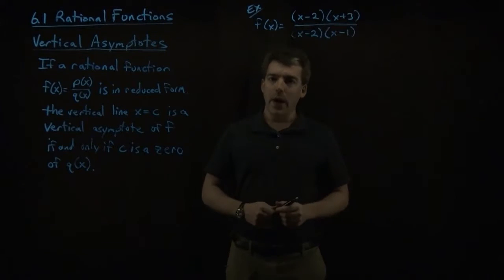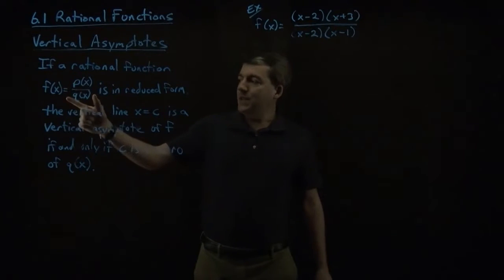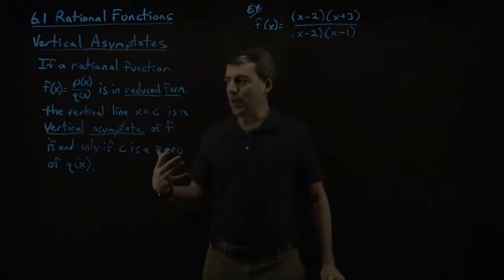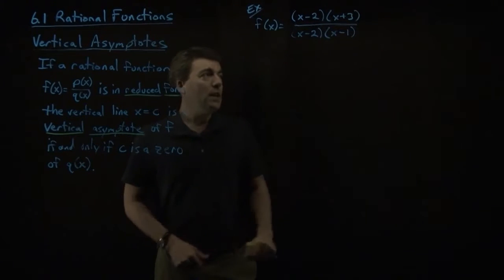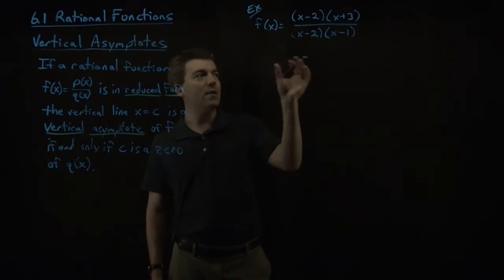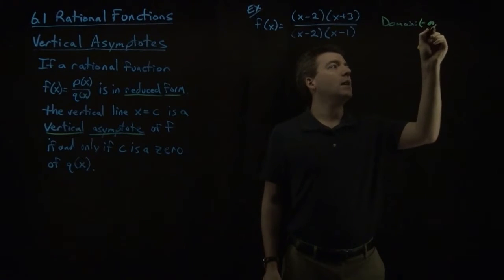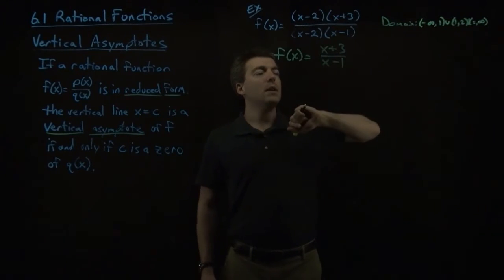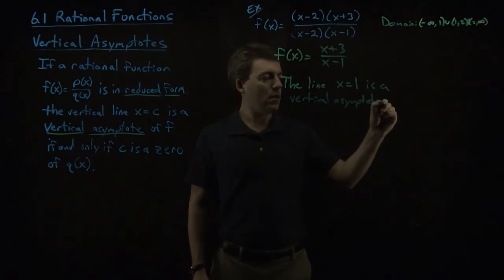6.1 Rational Functions Vertical Asymptotes